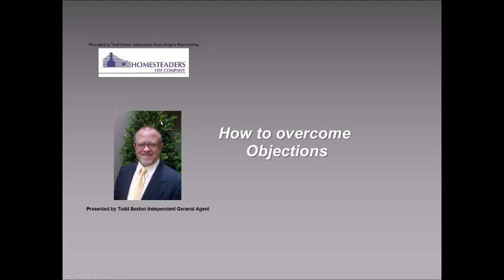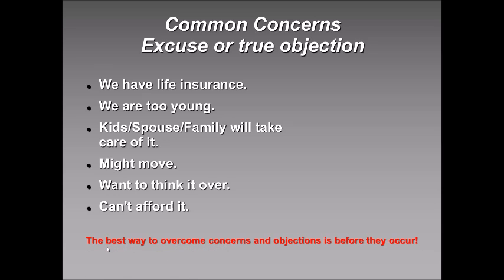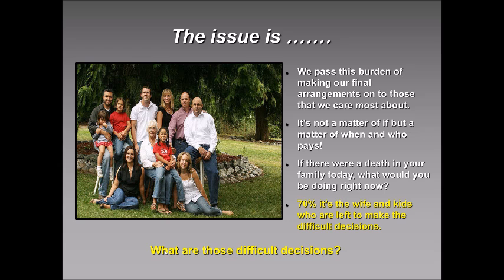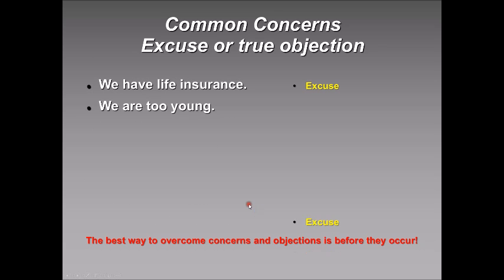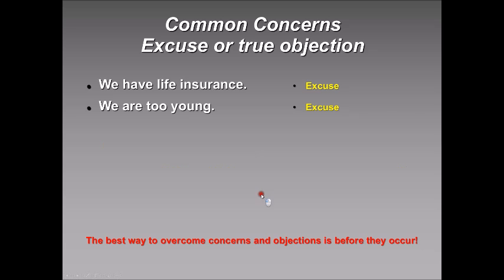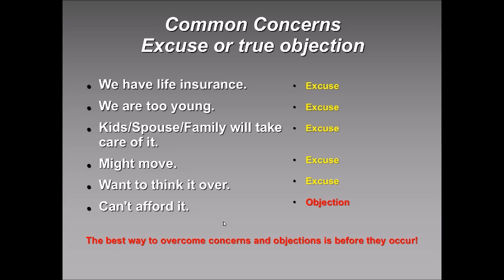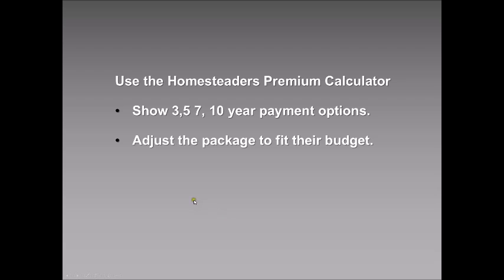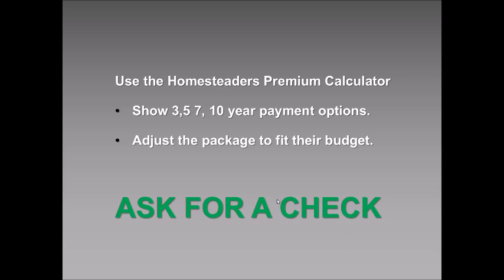How to overcome objections